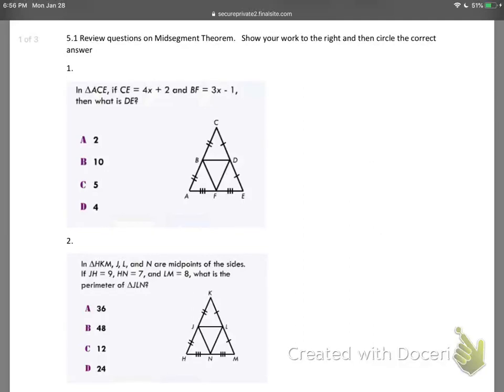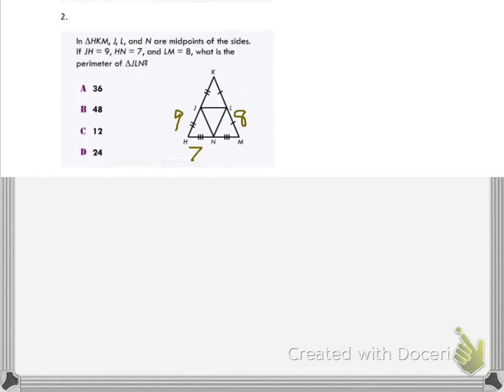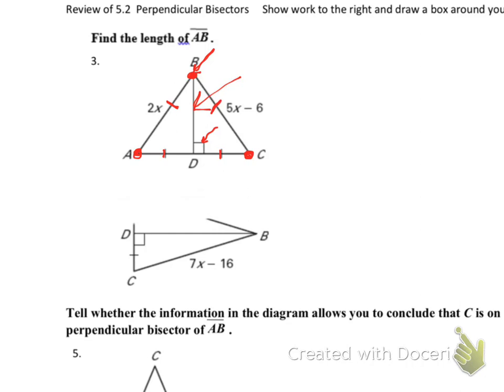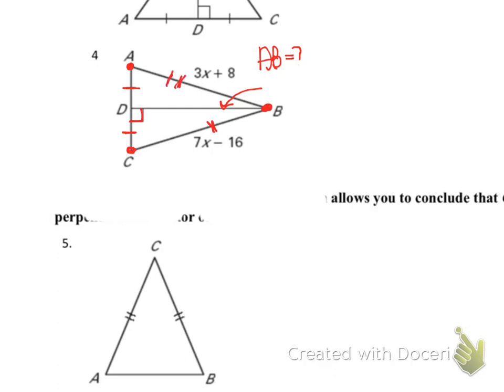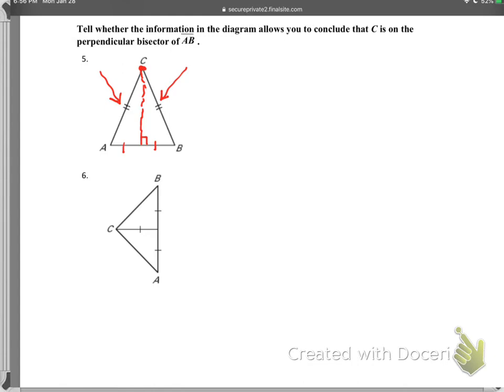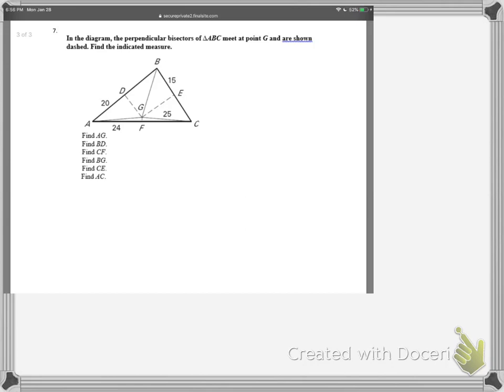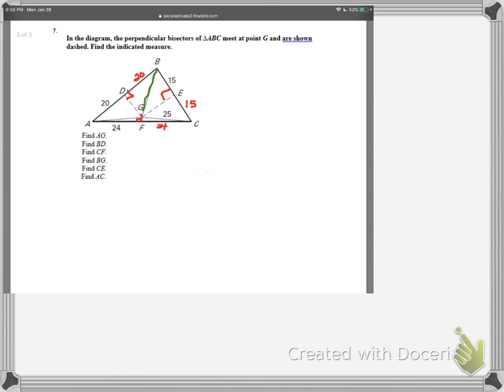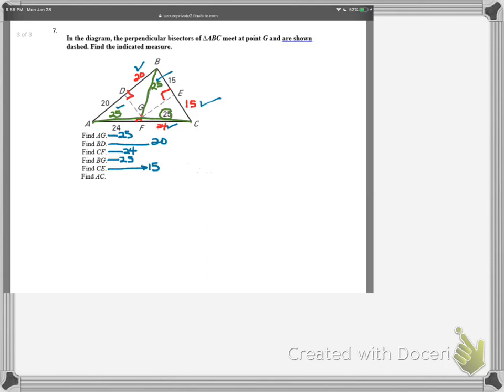Ryken Geo 5.1 and 5.2 Review